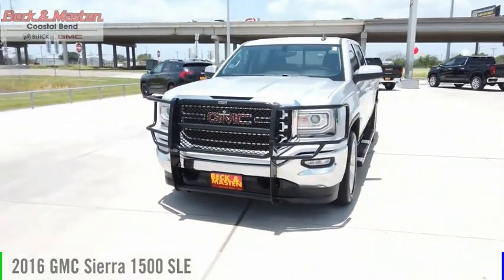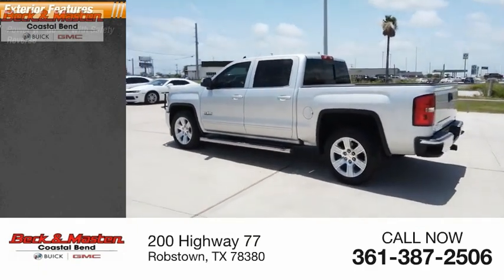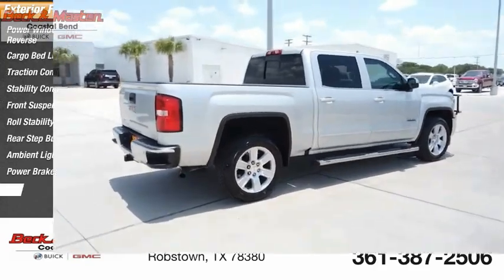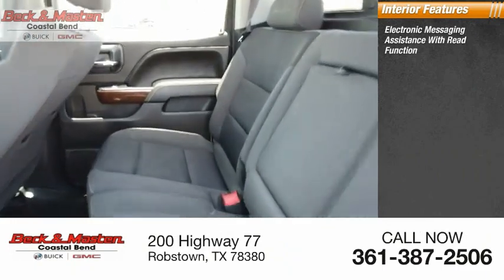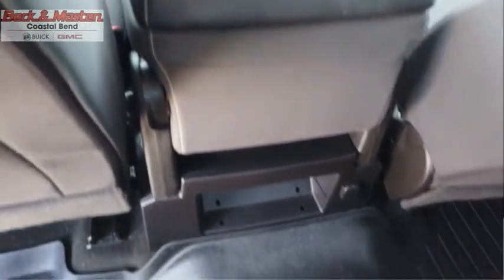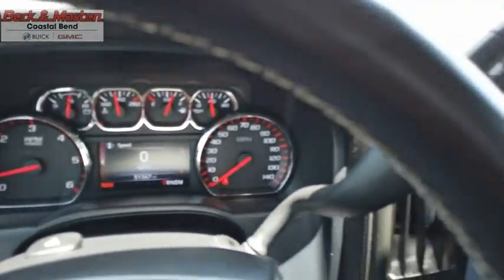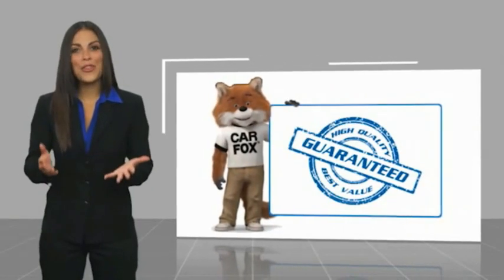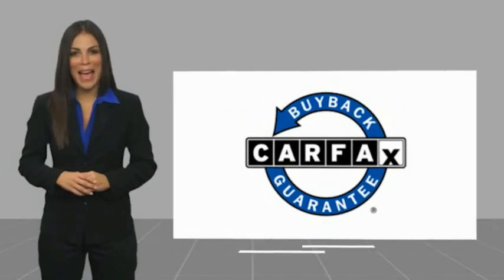2016 GMC Sierra 1500 R370711B